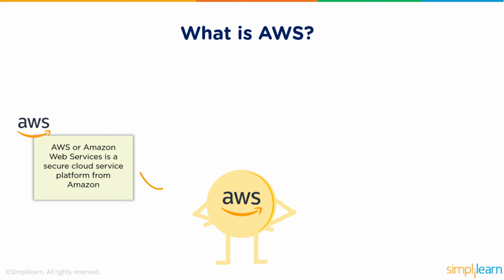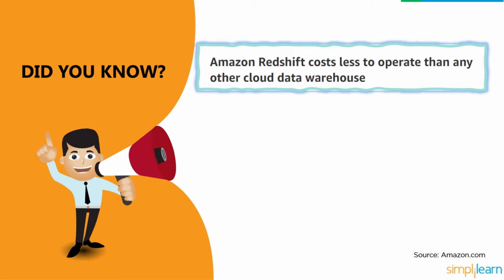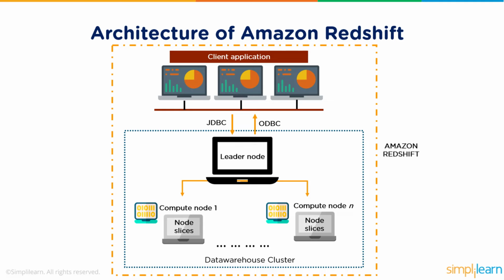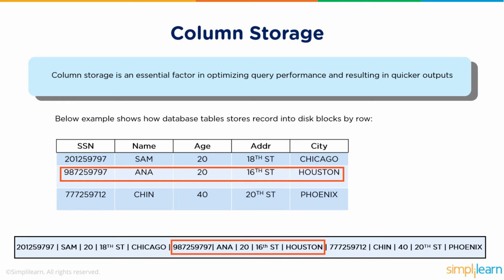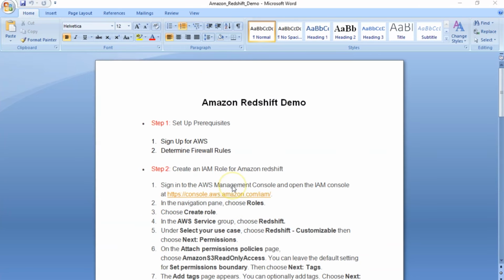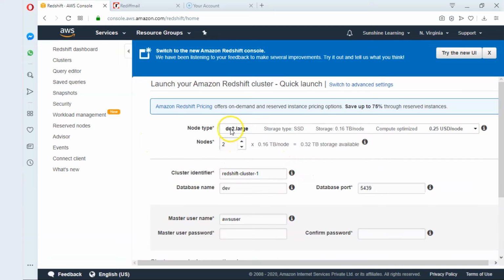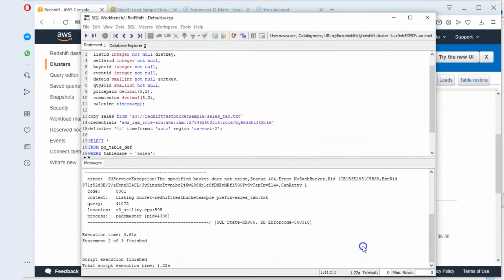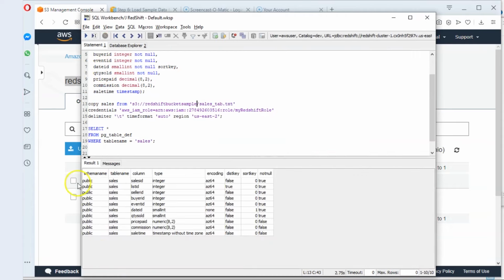Amazon Redshift Tutorial | Amazon Redshift Architecture | AWS Tutorial For Beginners | Simplilearn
This Amazon Redshift tutorial will cover most of the basic concepts of Redshift. In this video, we will be looking into what is AWS, why Amazon Redshift, what is Amazon Redshift, and the advantages of Amazon Redshift. We will also be looking into the architecture of Amazon Redshift, Some additional concepts in Amazon Redshift, the companies using Amazon Redshift and finally a demo on Amazon Redshift. Amazon Redshift is a service provided by AWS. Amazon Redshift is a cloud-based service or a data warehouse service that is used for collecting and storing data. Also, it enables a user to analyze the data using BI tools and simplifies the process of handling large scale data sets. Amazon redshift is the fastest data warehouse available.

Below topics in this Amazon Redshift Tutorial:
1. What is AWS?  00:55
2. Why Amazon Redshift?   01:28
3. What is Amazon Redshift?   02:53
4. Advantages of Amazon Redshift   04:30
5. Architecture of Amazon Redshift   06:27
6. Additional concepts in Amazon Redshift   09:44
7. Companies using Amazon Redshift   10:57
8. Demo  11:19